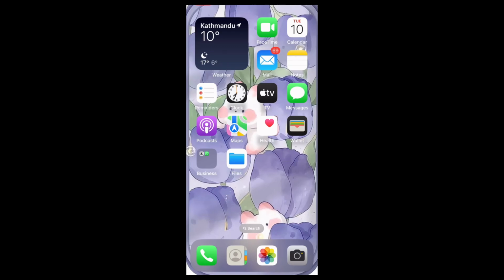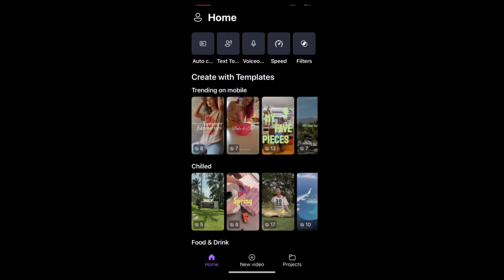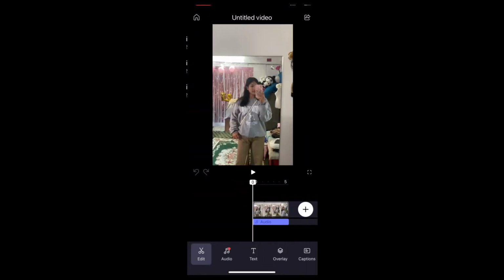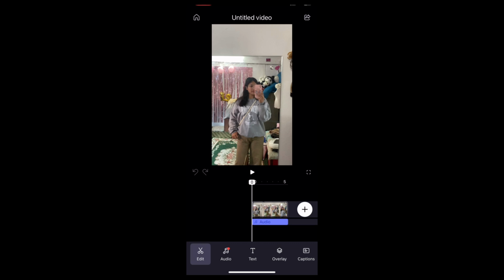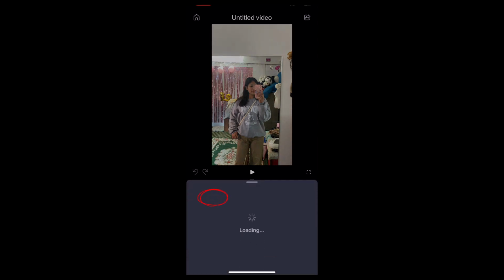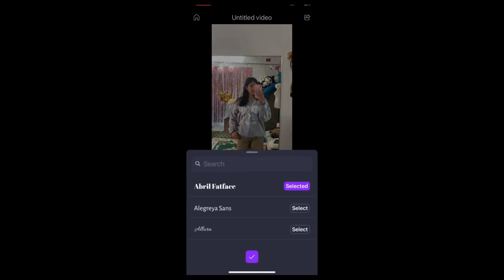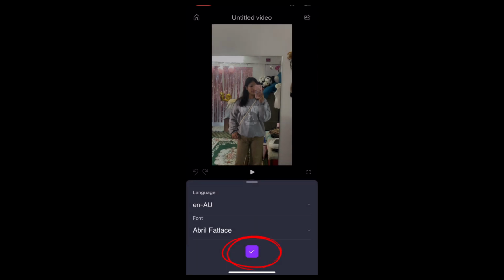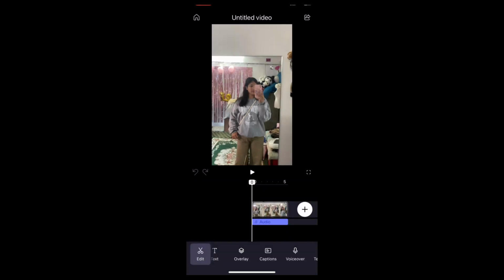How to Add Captions in Clipchamp 2024?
Make your videos more engaging and accessible with captions! In this tutorial, I’ll walk you through the process of adding captions in Clipchamp. Whether you’re creating content for social media, YouTube, or presentations, captions can elevate your videos to the next level.